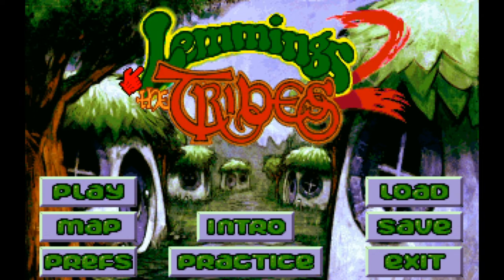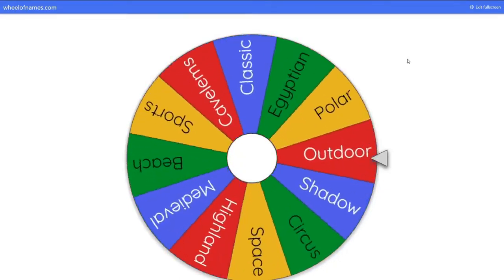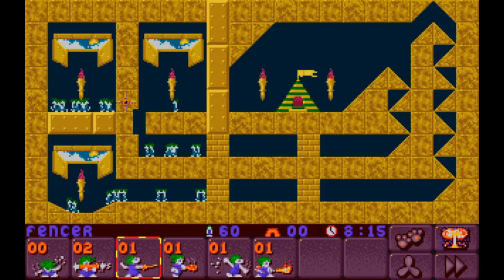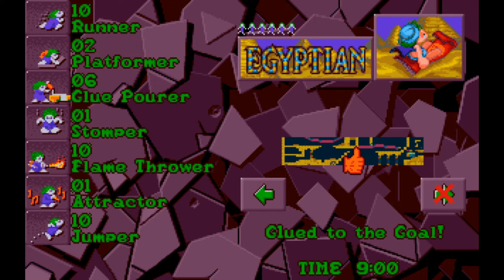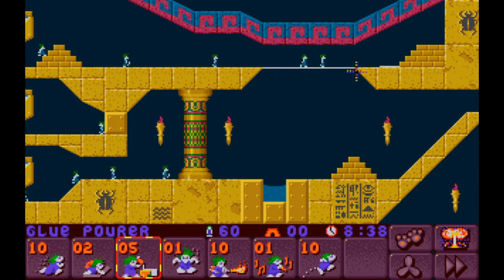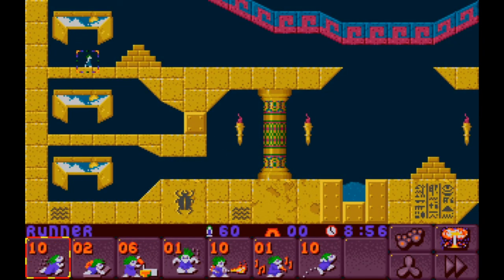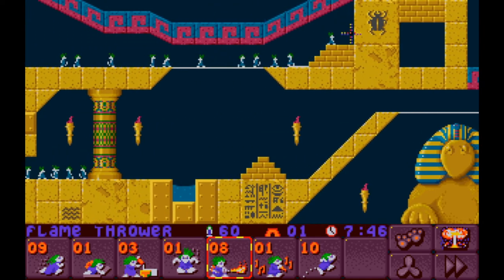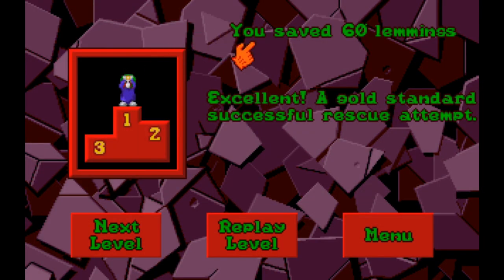Lemmings 2: The Tribes - 01: Mr. Glue Guy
Very few people know that flamethrowers and bazookas were invented in ancient Egypt. But it just goes to show you how eye-opening these old edutainment games could be.

(I deactivated my Twitter. Twitter sucks.)

0:00 intro
2:15 the wheel of tribes
3:10 Two's Company
6:51 Glued to the Goal!